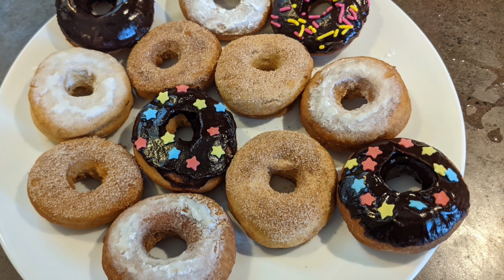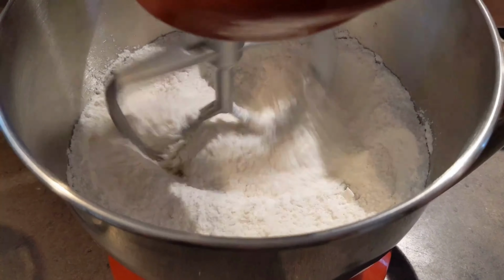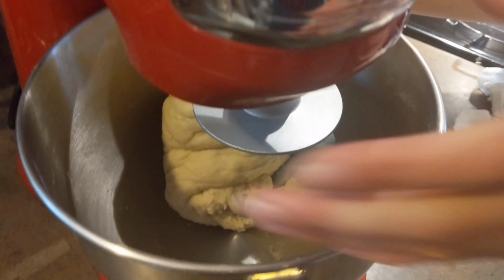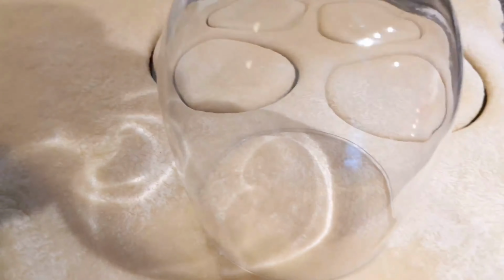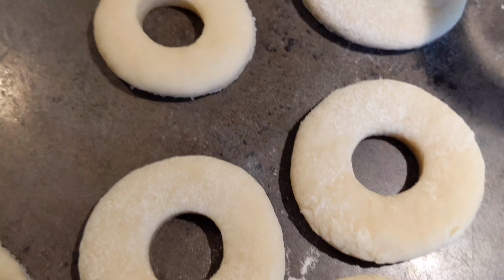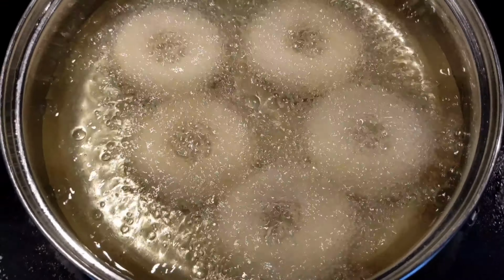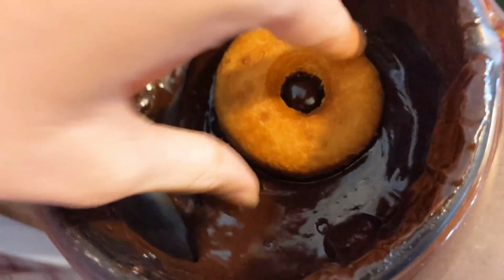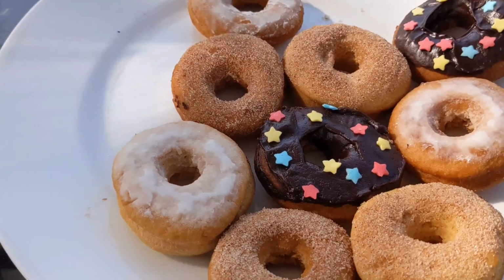Donut Recipe *Peanut, Tree Nut, Dairy and Egg Free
Today my daughter and I made donuts for National Donut Day!

Ingredients

2 3/4 cups all-purpose flour
3 tsp baking powder

3 Tbsp vegan margarine

2/3 cup sugar

2 tsp of egg replacer
5 tbsp water
1 tsp vanilla

1/2 cup soy milk

For frying 1 quart vegetable or canola oil

Instructions

1. Stir flour, baking powder, egg replacer and sugar together in a bowl. (I used my stand mixer),
2.Add your wet ingredients to the dry ingredients. Margarine, water, soy milk and vanilla. Combine until you make a dough that is soft but not sticky. Cover bowl and

refrigerate for 1 hour
3. Press or roll dough on a floured board to 1/4 inch thickness Cut with floured doughnut cutter
4. Heat vegetable oil to 320-330° F. Fry doughnuts until golden brown, (about 1 to 2 minutes on each side).

5.Use a thermometer to check the temperature.
6. Don't cook too many at one time.
7.Remove to cooling rack. When cool enough to handle but still warm, coat in icing sugar or a sugar cinnamon mixture if desired.

Prep time: 1 hour | Cook time: 15 min | Total time: 1 hour 5 min